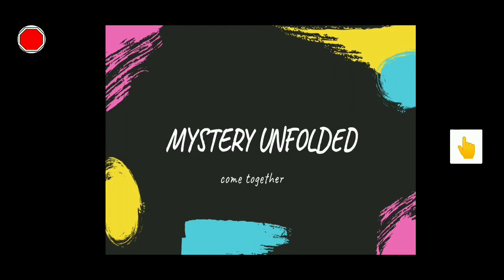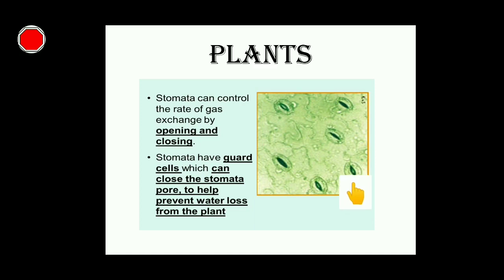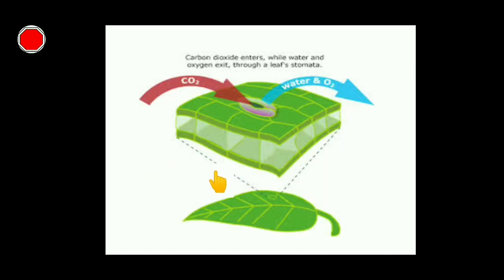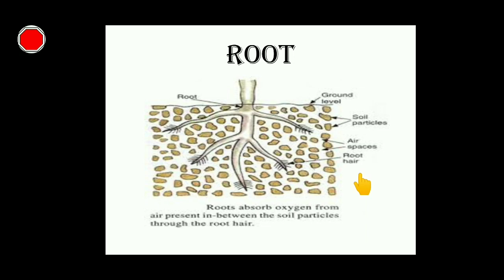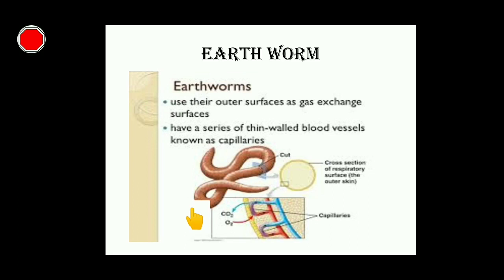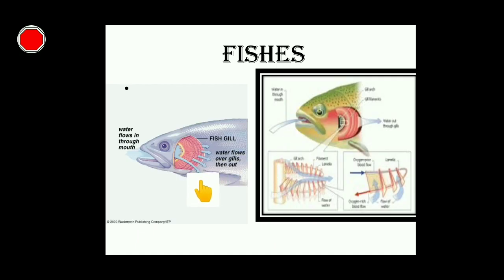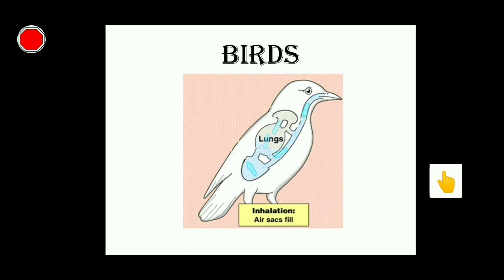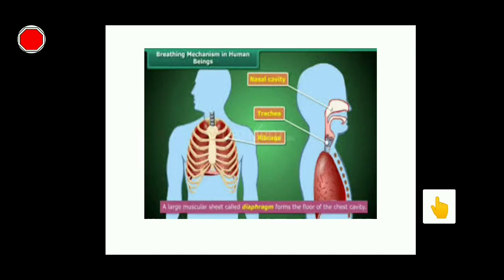CBSE class X Respiration part 3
Talks about the process of gaseous exchange in living organism